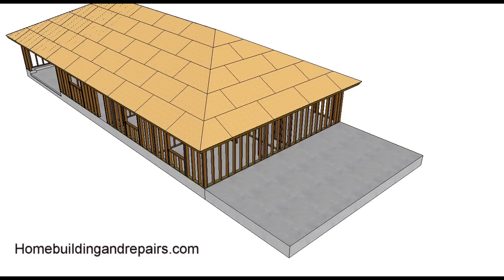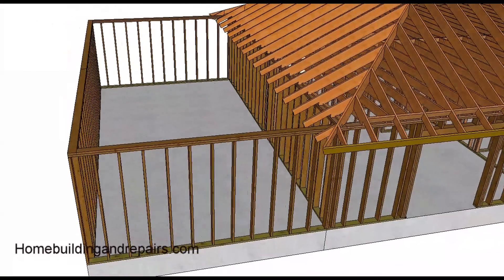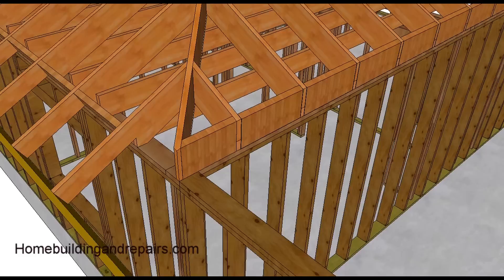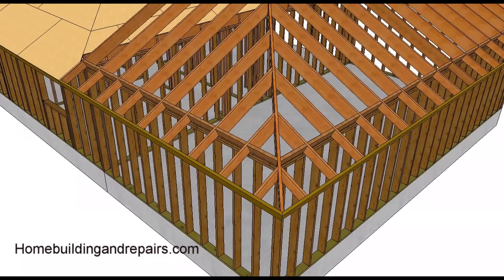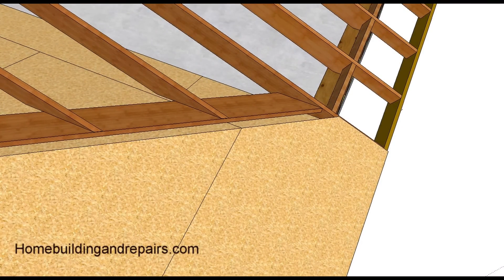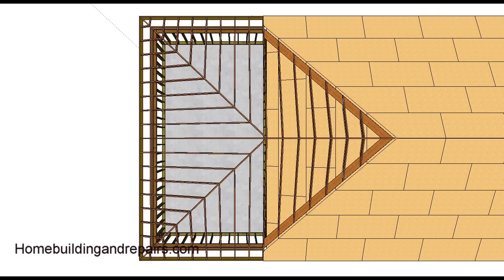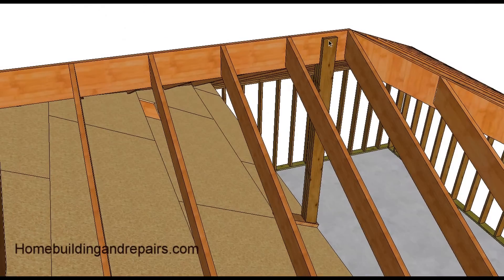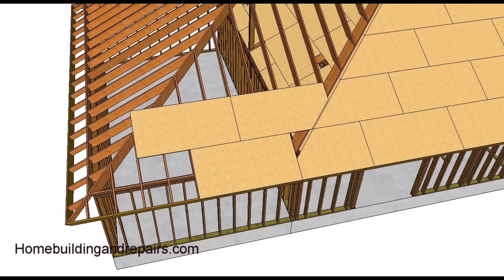How to Frame Hip Roof Home Addition for Existing Building with Hip Roof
Click on this link for more examples, videos and information on home additions, new construction and building repairs. This video will provide you with one method that can be used to frame a hip roof for a home addition or room addition that would tie into an existing hip roof. Keep in mind that an engineer might be required to provide you with and building construction methods, if you're planning on building a home addition on to your house.